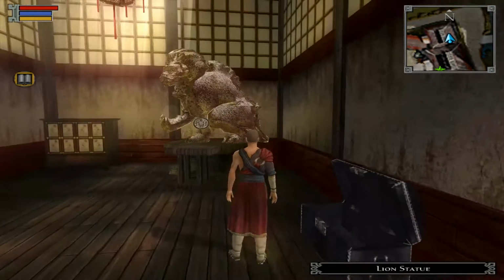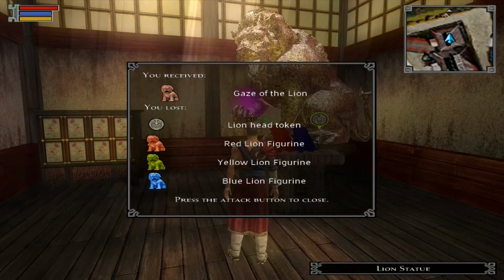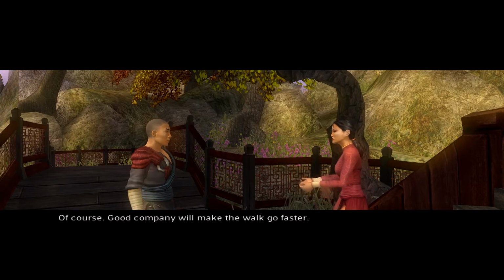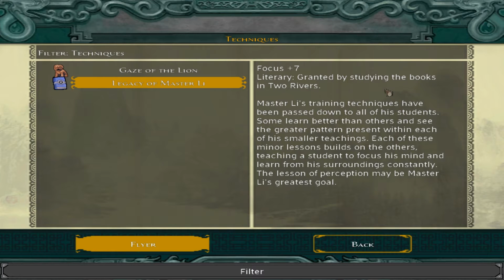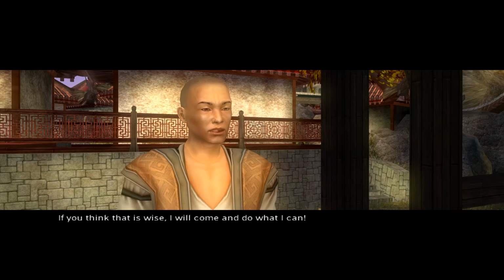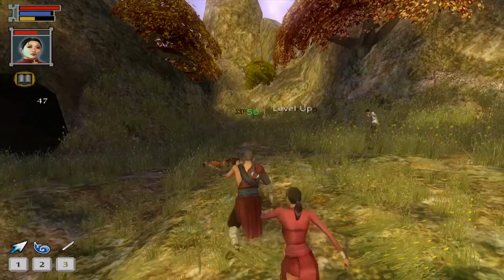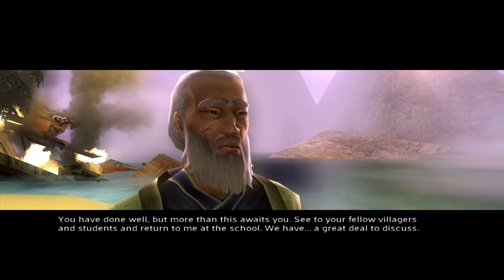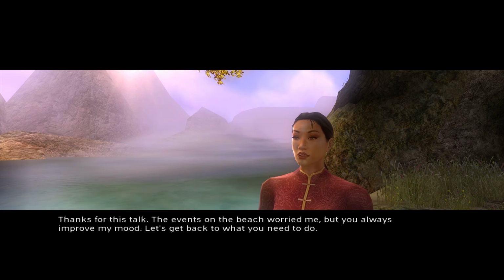The Lion and the Bandits - Let's Play Jade Empire: Special Edition - 2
Let's Play Jade Empire: Special Edition!

Step into the role of an aspiring martial-arts master and follow the path of the open palm or the closed fist. In this multi-award-winning action-RPG, your choices and actions will determine the fate of the entire Jade Empire. Will you prevent the destruction of this beautiful land, or will you crush it beneath your heel? Are you a warrior who uses his strength and fighting mastery to bring peace, or will you instead use your power to bring pain and ruin?